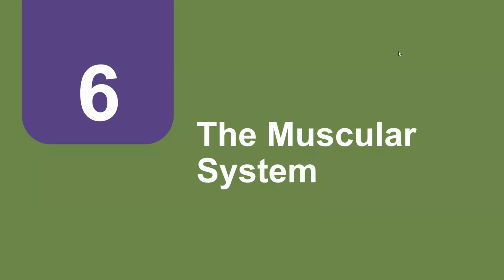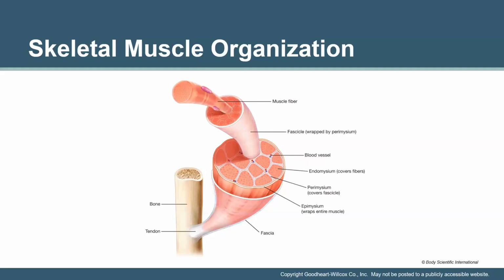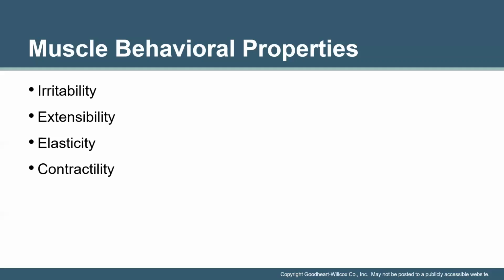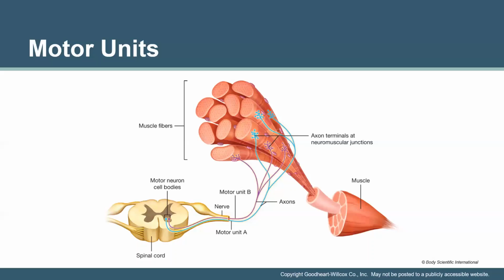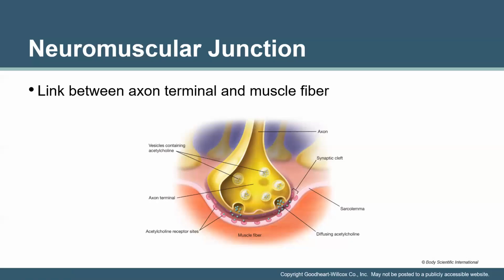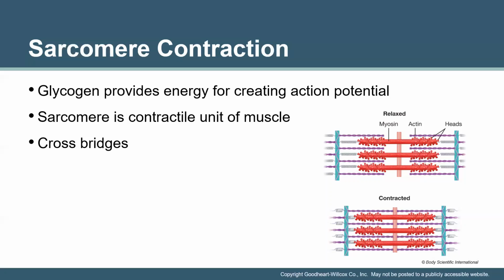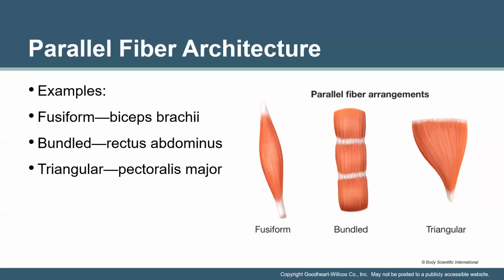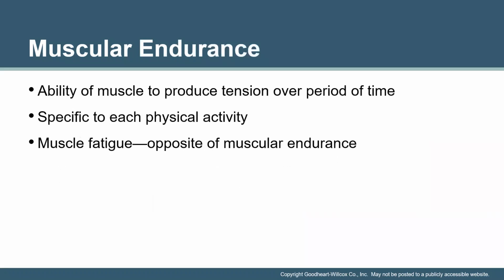Muscular System pt1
In this chapter, we explore the magical muscular system.

The Power Points come from the text publisher:
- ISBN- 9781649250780